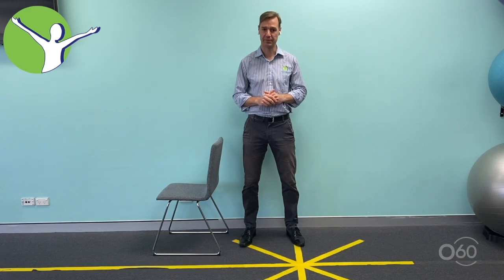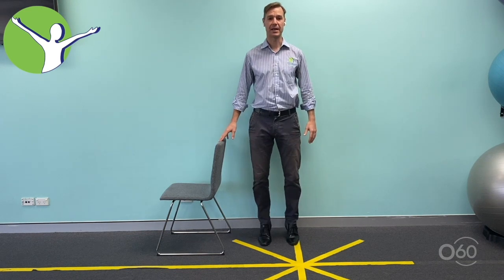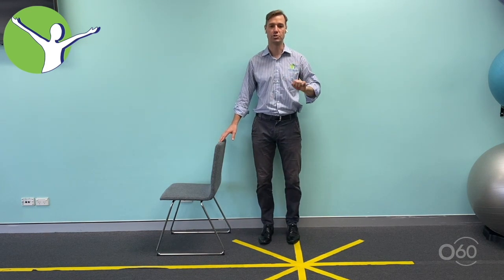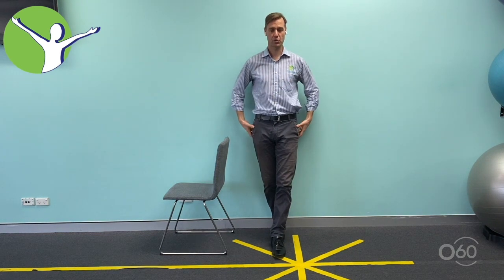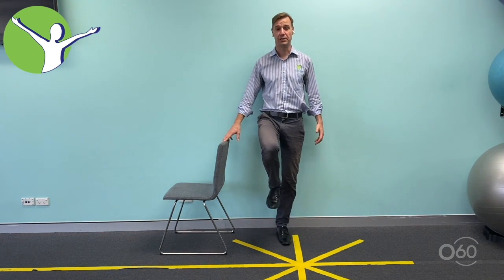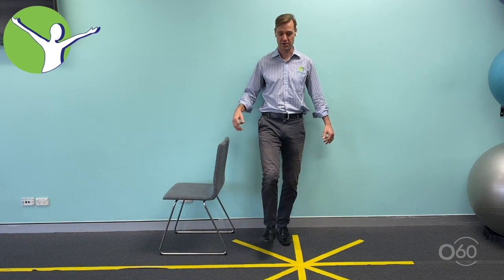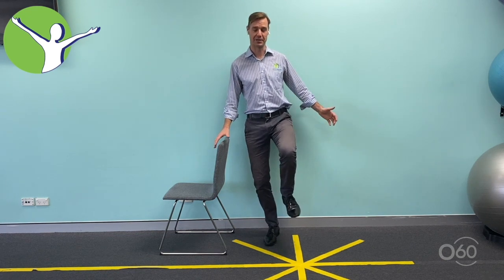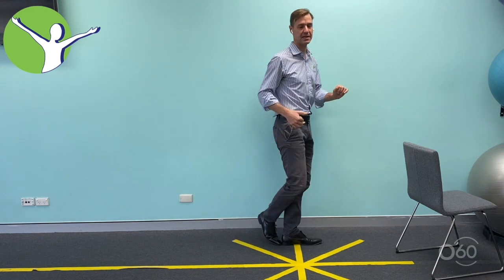Balance exercises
Improve your balance with these simple steps, and get some extra movement into those ankles.